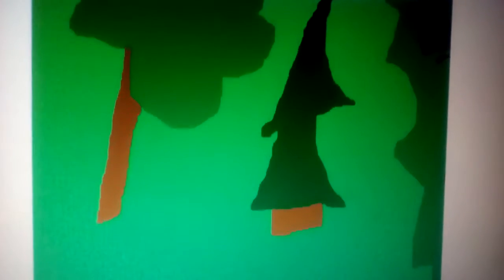Wip pmv animation of Kiki and her sister Lisa.